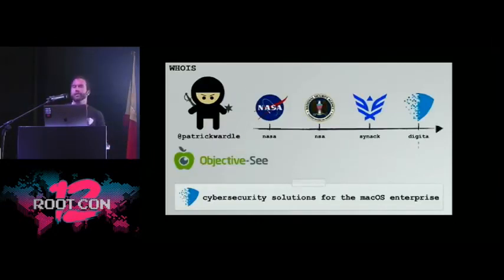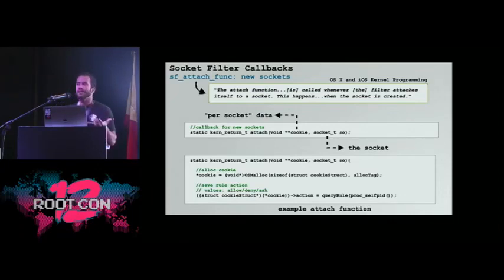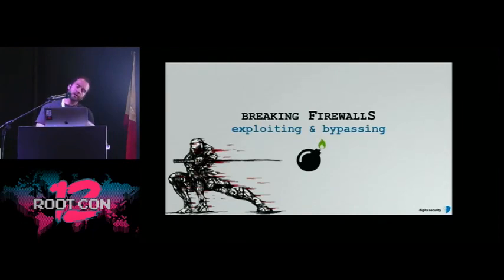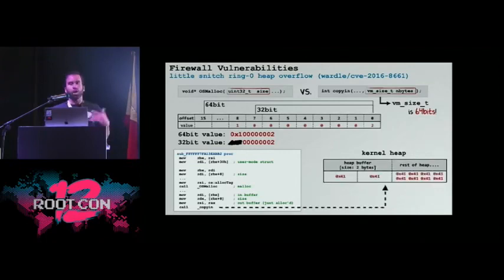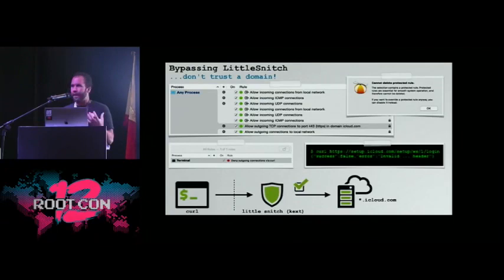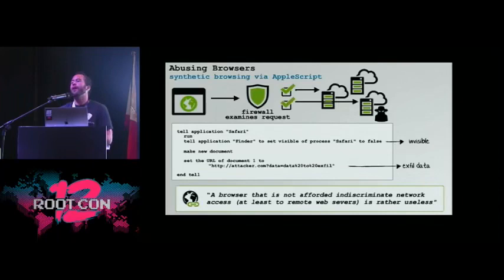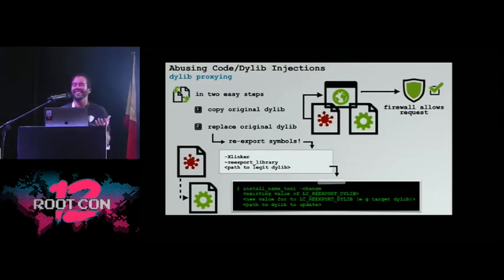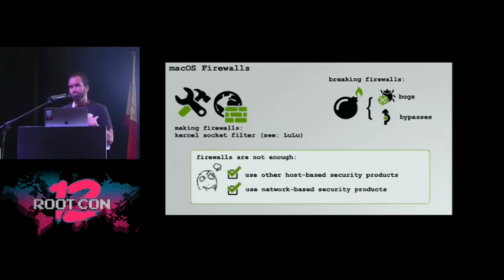Fire & Ice Making and Breaking macOS firewalls by Patrick Wardle